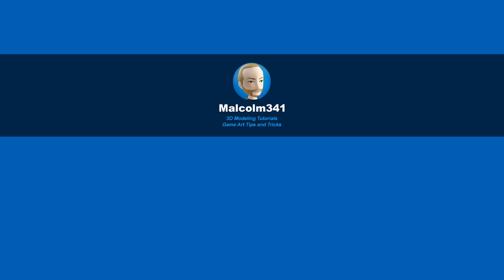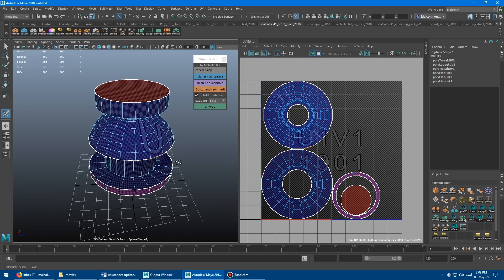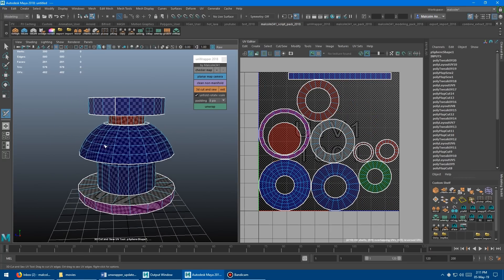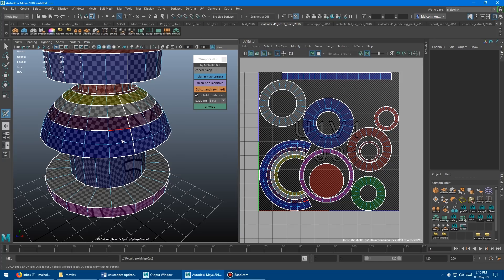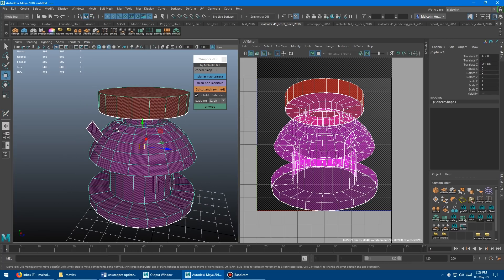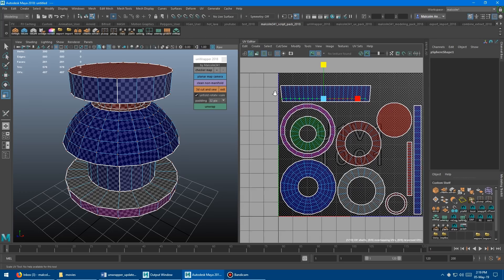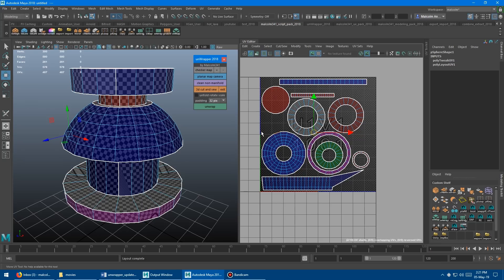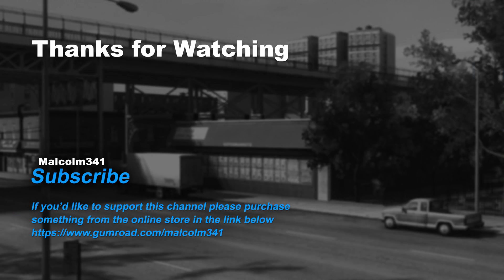Fastest and Easiest Way to UV Map in Maya - Free Update 2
The fastest and easiest way to UV map in Autodesk Maya just got even faster and easier with free update 2. Use the new features to get more control over UVs and fine tune your final result.